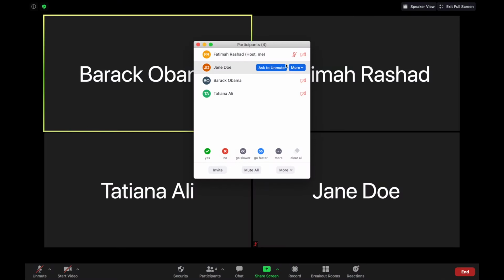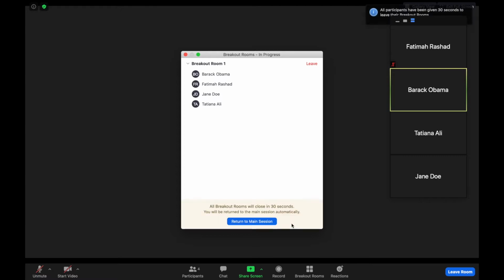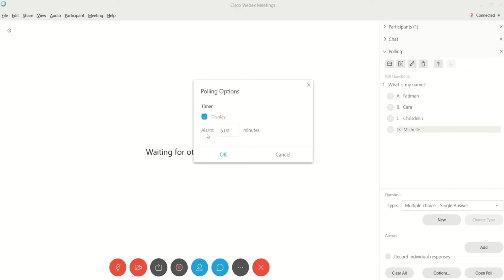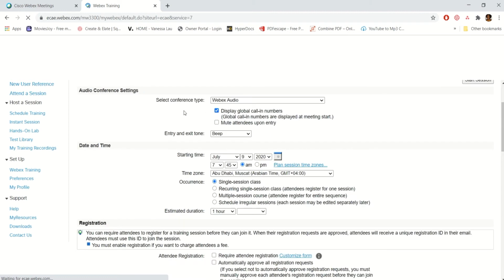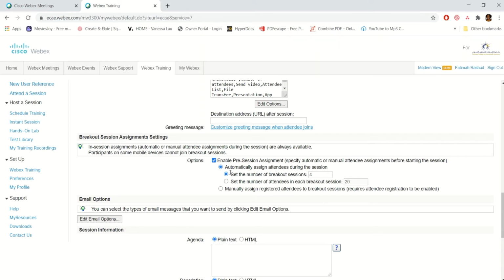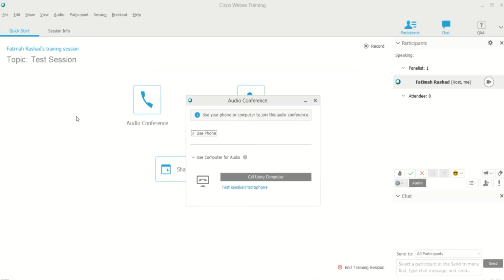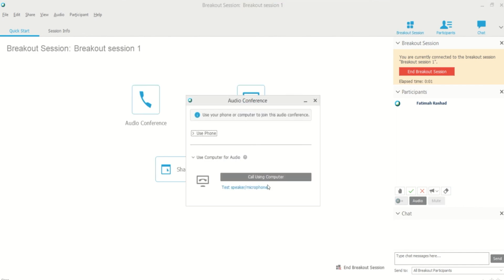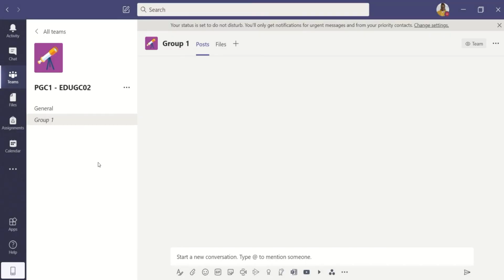The Virtual Trainer Bootcamp Module 4 :L3 videoconferencing platforms